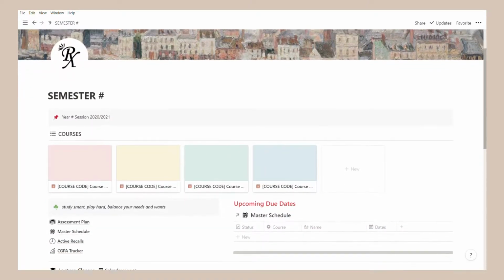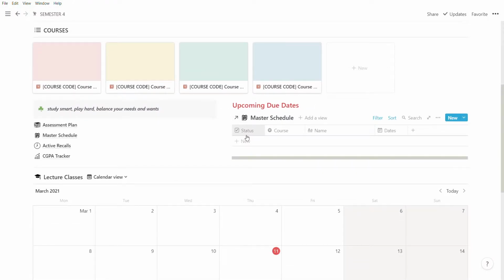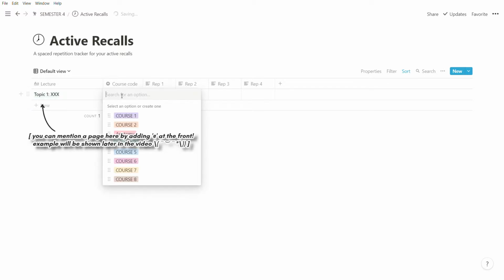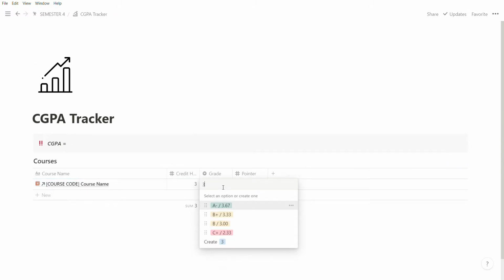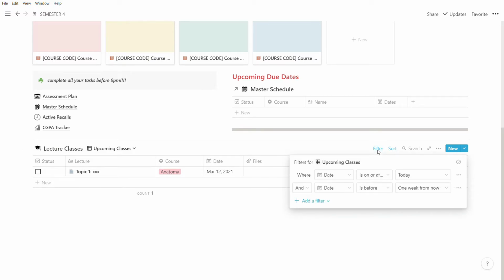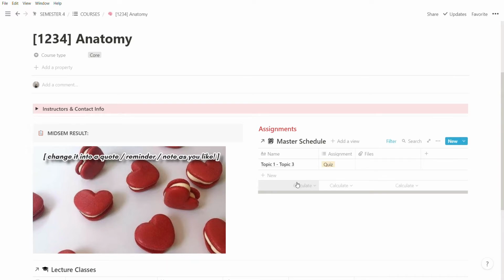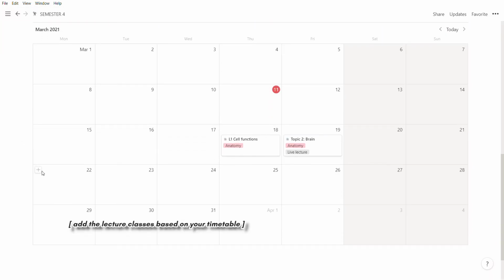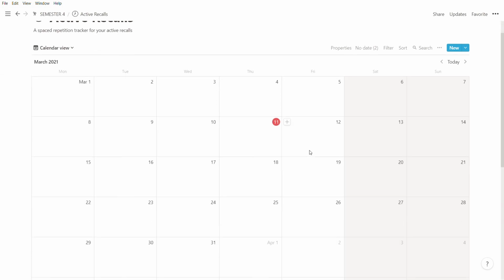my notion setup for school (+ free template!) 📝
hey guys! thanks for tuning in my channel :) this is a Notion template i made for school and of course, you are free to duplicate it if you want a copy for your own use! if you have any questions regarding this template, feel free to send me a DM on my instagram (@ohhanan). 🤍

timestamps:
00:00 - introduction
00:37 - main homepage
01:36 - pages: assessment plan, master schedule, active recall, cgpa tracker
03:39 - main homepage (cont.)
05:00 - course pages (detailed)
06:35 - how i use the template

video editing tools:
❍ xbox game bar (screen-recording)
❍ filmora